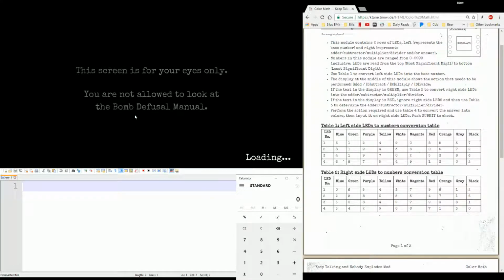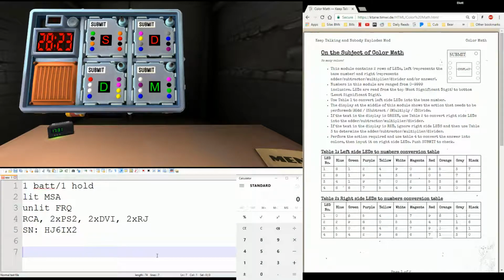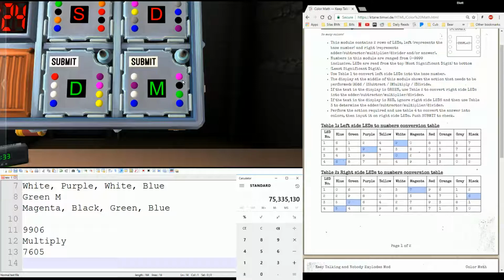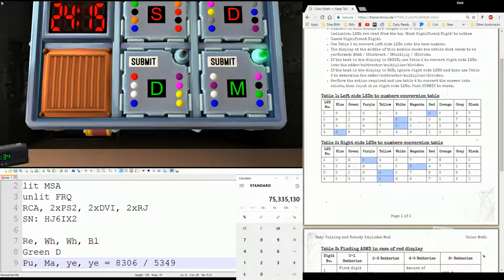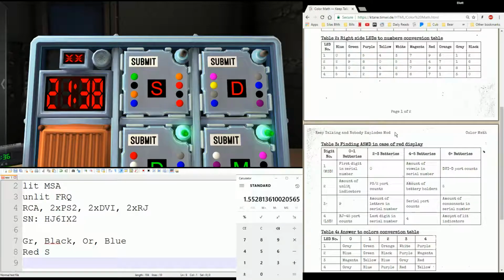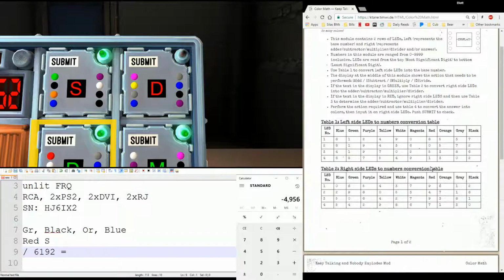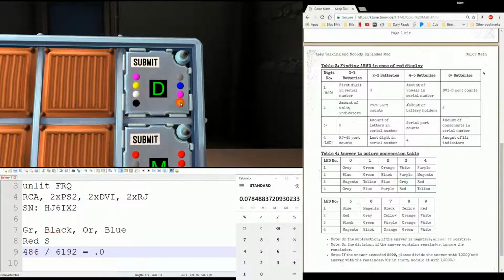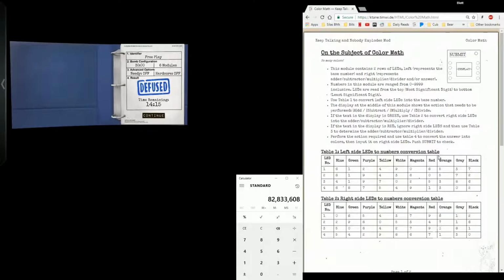KTANE How to Color Math